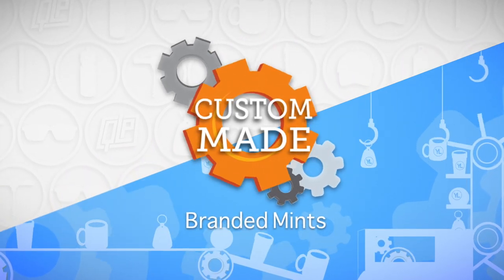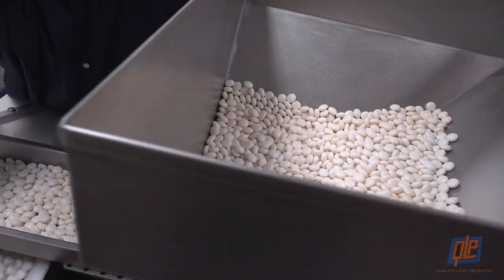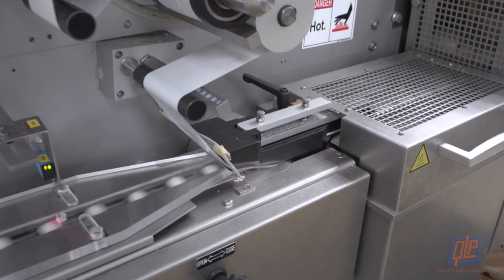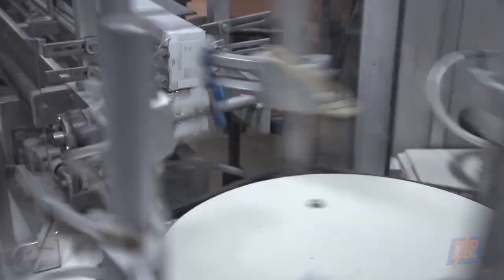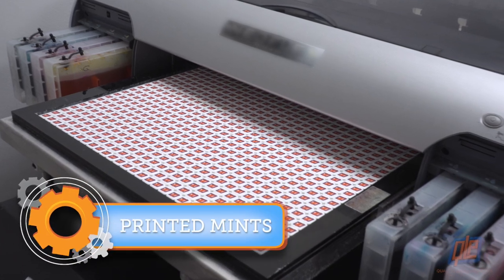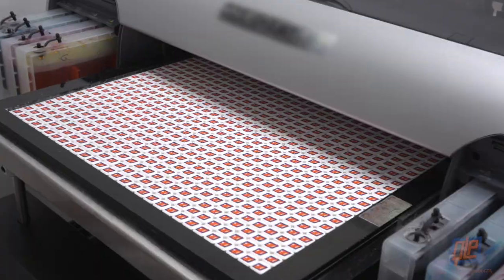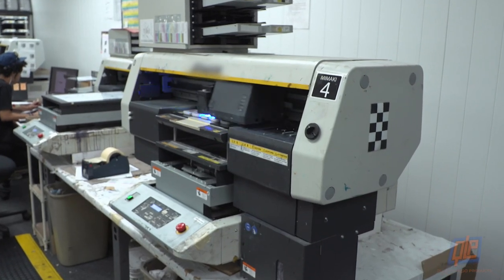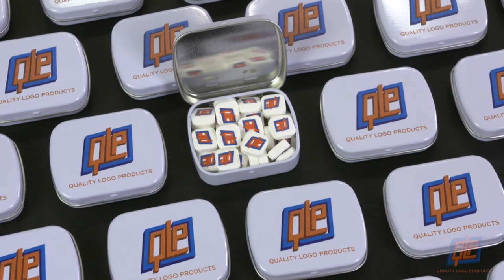How Are Custom Mints Made?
Printing your custom imprint directly on the food product is another option for your branding. This is made possible through the power of edible ink! Many popular promotional food products, such as customized mints, custom chocolates, and printed cookies, receive their design via assembly line printing.

The actual process begins with the treats getting sorted into large trays and placed on a track. Next, the trays are fed into an Inkjet printer loaded with edible ink. As the mints are fed through the machine, your logo is printed directly on the surface of the candy.

This method isn’t limited to only personalized mints. Custom chocolates and printed cookies also receive their custom imprint via assembly line printing.

Are you ready for a more delicious way to promote your brand?

If you're full on all these tasty promos, we also have a wide selection of other promotional products!

00:00 - Intro
00:12 - Branded Mentos
00:20 - Sorting Mentos
00:29 - Packaging Mentos
00:47 - Boxed Mints
01:10 - Printed Mints
01:31 - Digital Printing Mint Tins